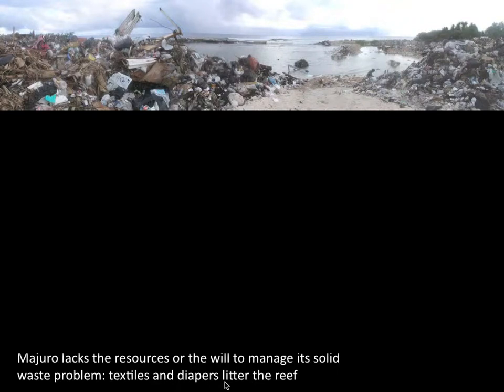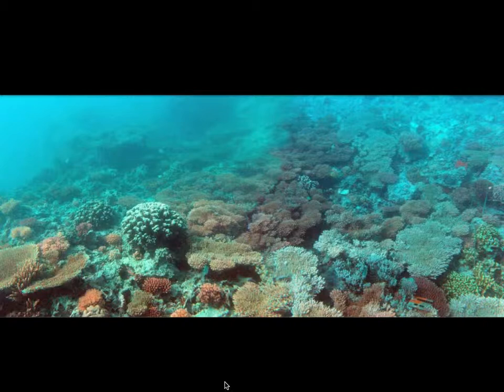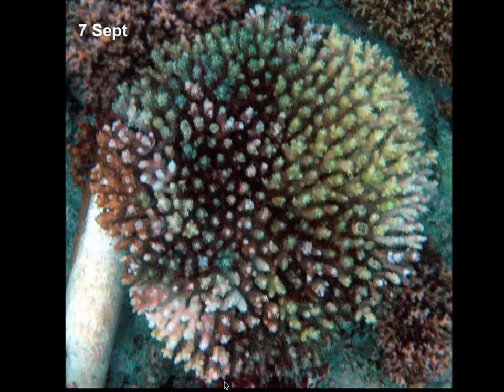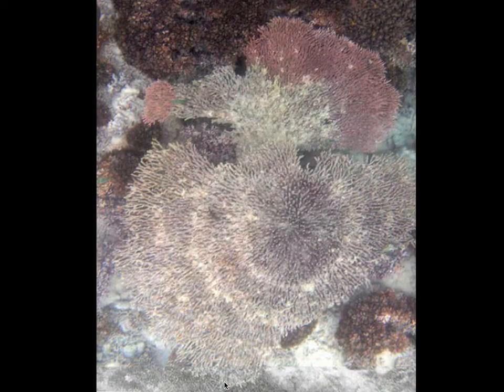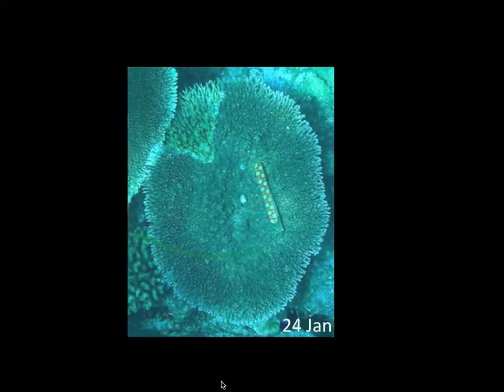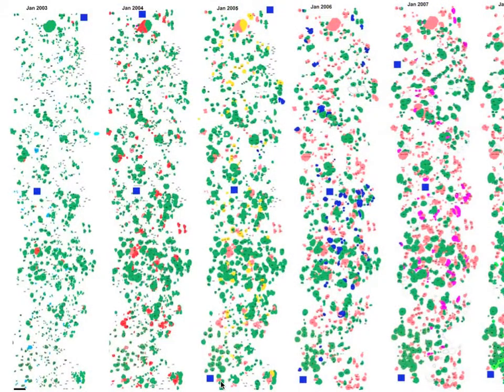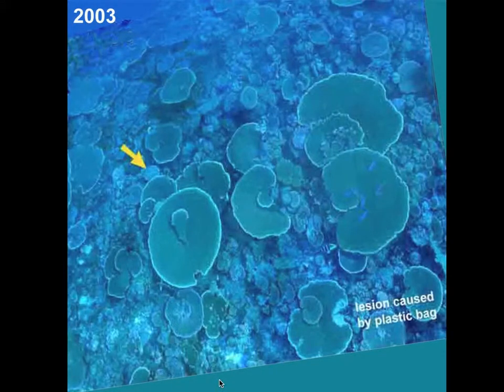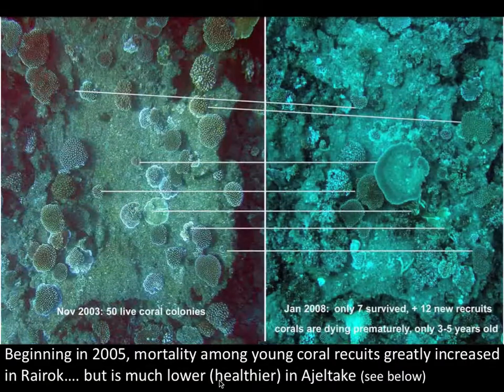RMI Coral Disease2.mov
Coral disease in the Marshall Islands, 2nd of 5 parts